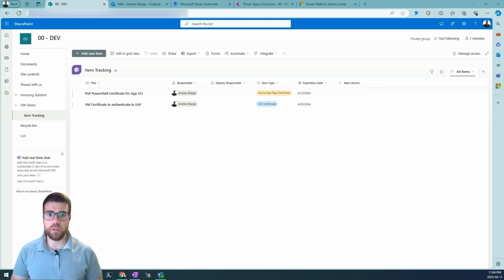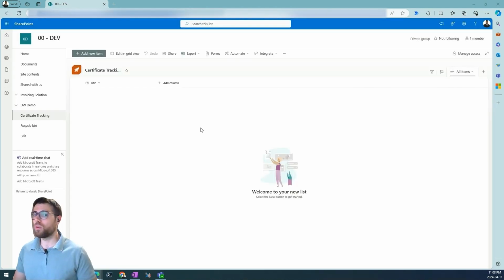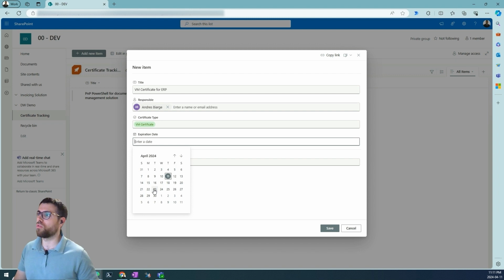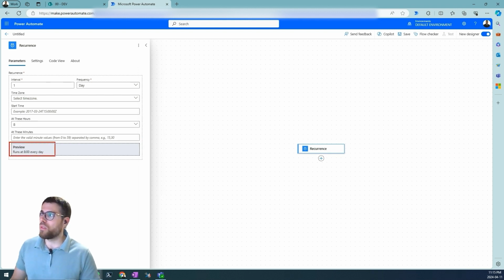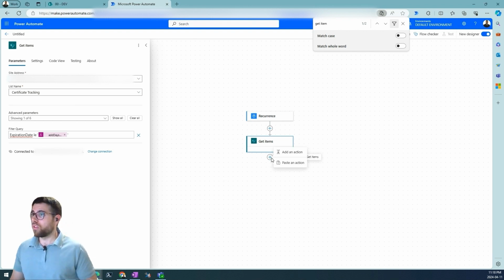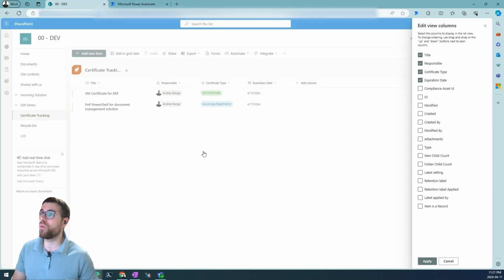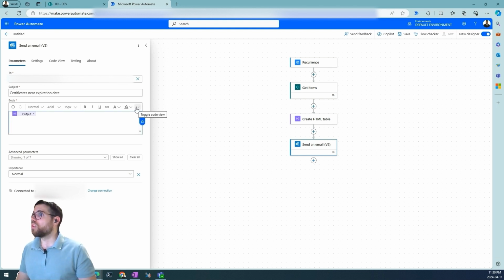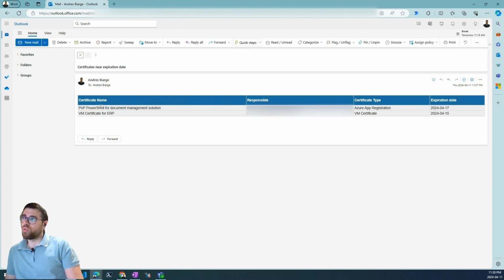Simple Power Automate Flow Tutorial Step by Step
Here's the Power Automate formula for the Title column:
addDays(utcNow(),10,'yyyy-MM-dd')

Here's the style for the table (generated with Microsoft copilot, btw!):
(don't forget to add the "style" tag in the beginning and end as shown in the video. Those characters are not allowed in the YouTube description)

    table {
        font-family: Arial, Helvetica, sans-serif;
        background-color: EEEEEE;
        border-collapse: collapse;
        width: 100%;
    table td, table th {
    table th {
        font-size: 15px;
        font-weight: bold;
        padding-top: 12px;
        padding-bottom: 12px;
        text-align: left;
background-color: 1C6EA4;
        color: white;